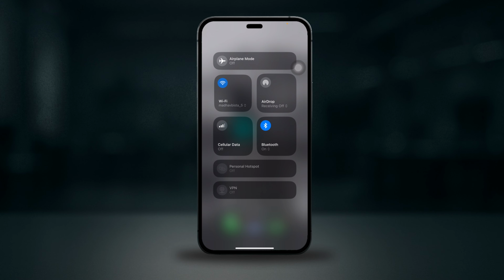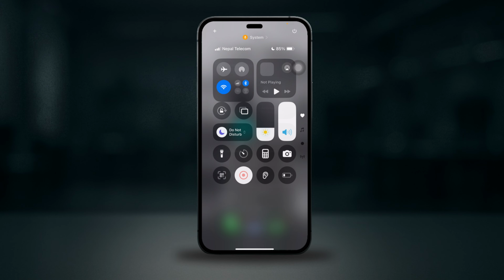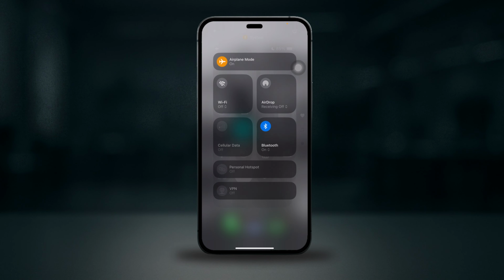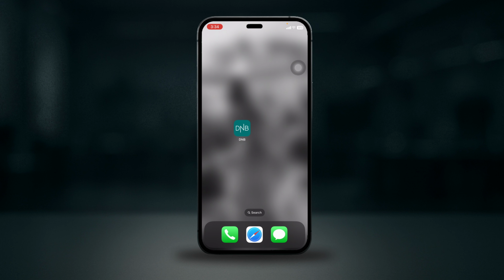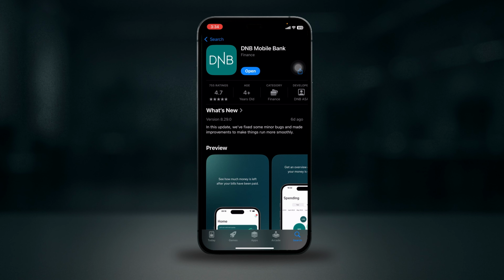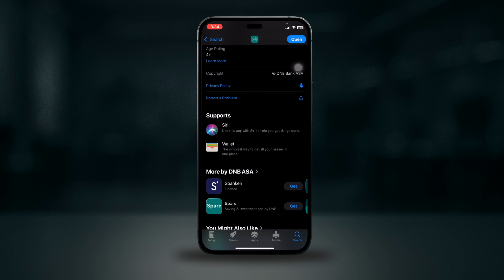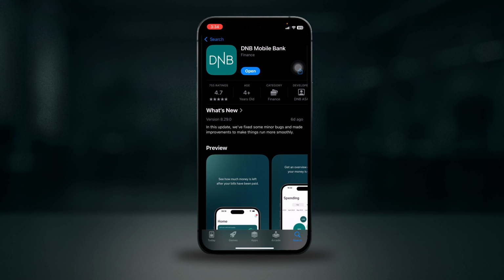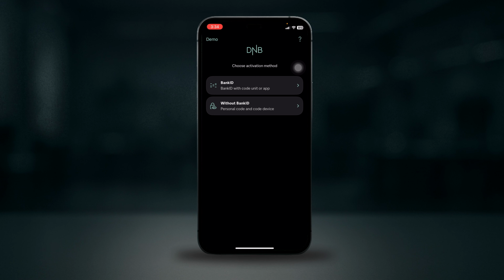How to Fix DNB Network Error in Mobile Banking | DNB App Connectivity Issue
Are you seeing a network error in the DNB Mobile Banking app on Android or iPhone? This tutorial explains why DNB may show a network error and provides step-by-step solutions to fix the issue. Network problems can prevent you from logging in, checking balances, transferring money, or completing transactions.

Network errors can occur due to poor internet connection, app glitches, outdated app versions, or temporary DNB server problems. Following this guide will help you restore connectivity and continue using your DNB mobile banking app smoothly.

What you’ll learn:

Common reasons why DNB shows a network error

Checking Wi-Fi or mobile data connection

Restarting the app or your device to fix connectivity issues

Updating or reinstalling the DNB Mobile Banking app

What to do if DNB servers are temporarily down

Follow this guide to fix network errors in the DNB app and resume secure mobile banking.